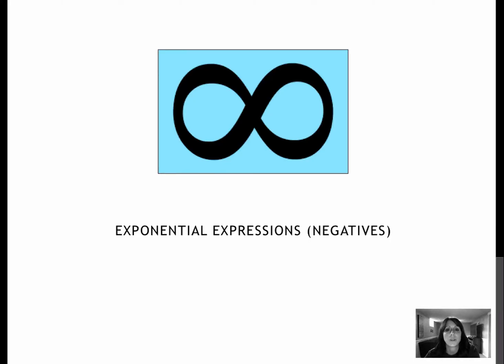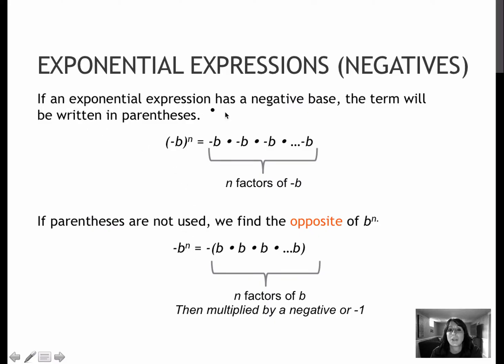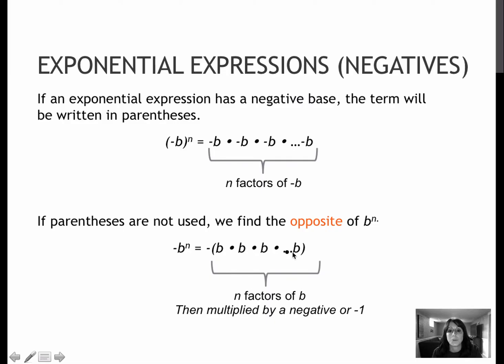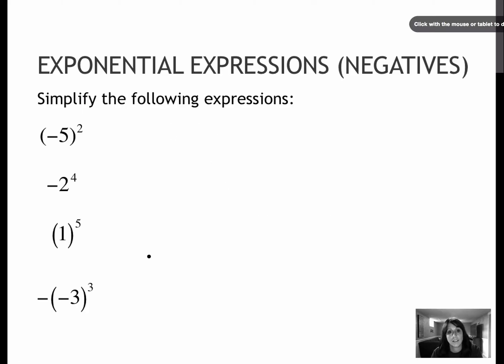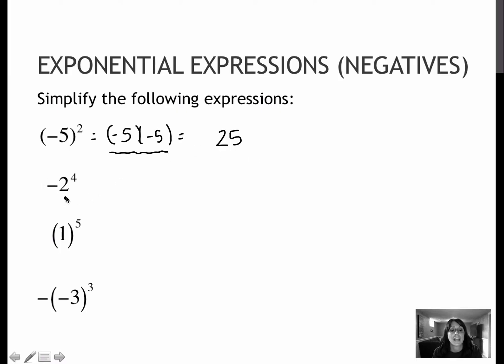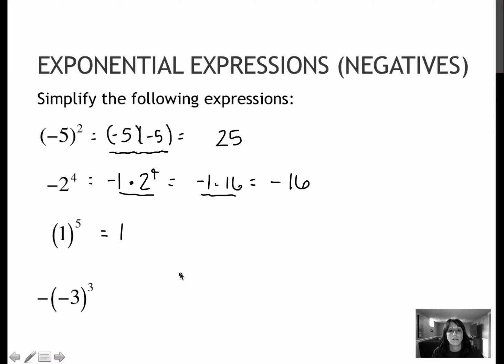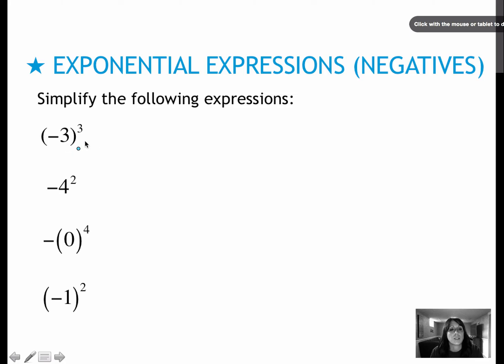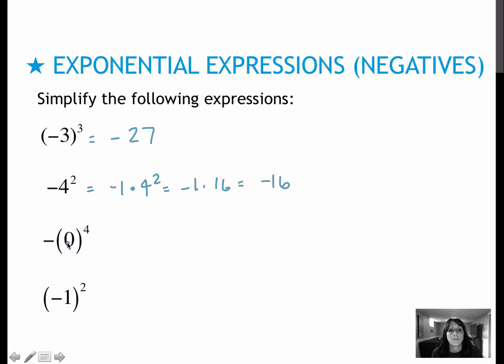40 Exponential Expressions with Integers (2.4)